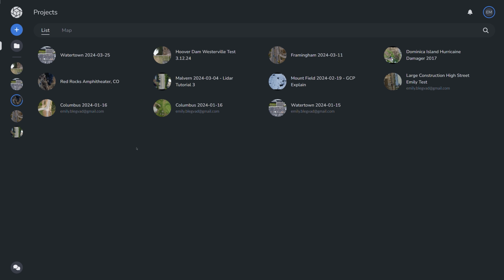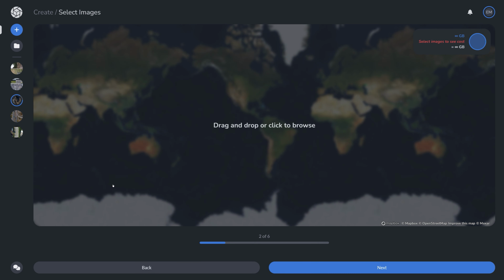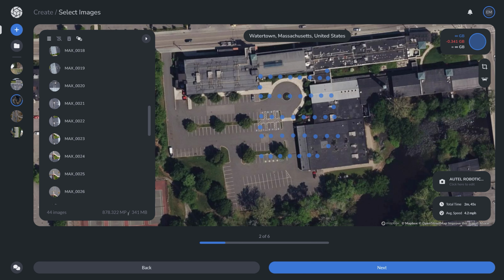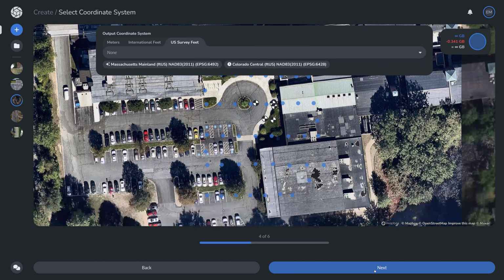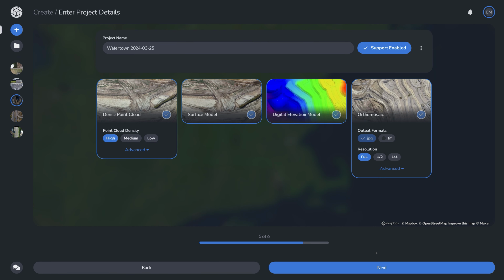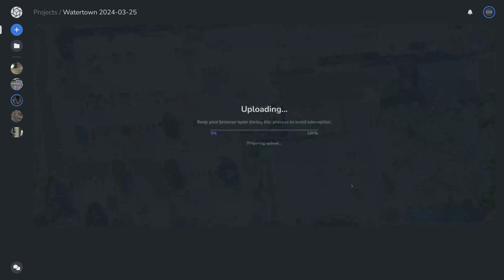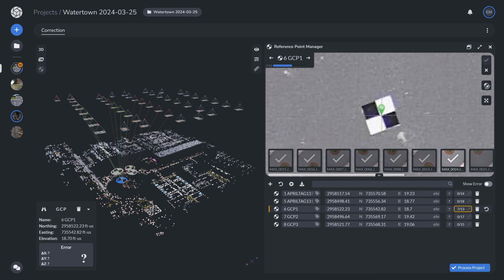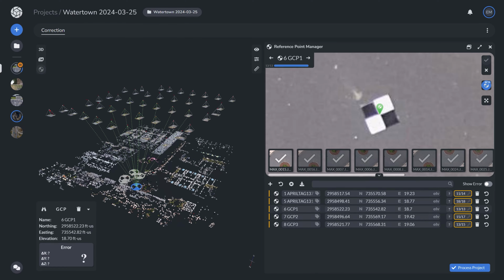Uploading Aerial Imagery Data & Ground Control Points (GCPs) - Workflow Tutorial | PixElement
Ready to delve into the world of aerial photogrammetry? Our tutorial series is here to guide you through the process from start to finish. Whether you're a beginner or a seasoned pro, this comprehensive guide will empower you to unlock the full potential of your aerial imaging projects.

Embarking on an aerial photogrammetry project can be both exciting and daunting, especially if you're new to the field. In our latest video tutorial, we're here to demystify the process and empower you to harness the full potential of aerial imagery data.

Explore our Tutorials Playlist for additional videos on using the software effectively.

Thank you for choosing PixElement! We're excited to see what you'll create with our powerful tools.

Timecodes
0:00 - Introduction
0:15 - Select Project Type
0:40 - Select Images
1:10 - Select Reference Points
1:50 - Enter Project Details
2:16 - Confirm Overview
2:28 - GCP Corrections (Reference Point Manager)